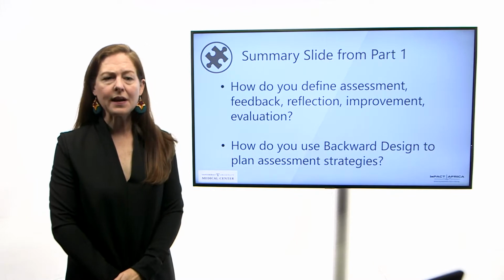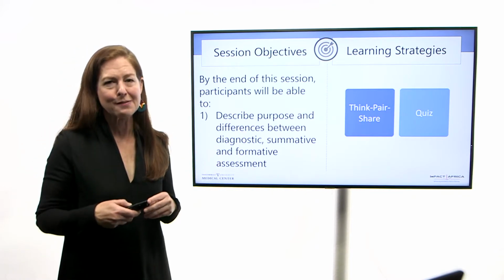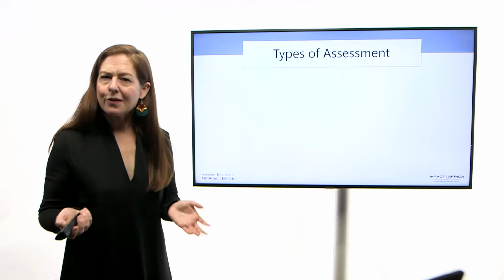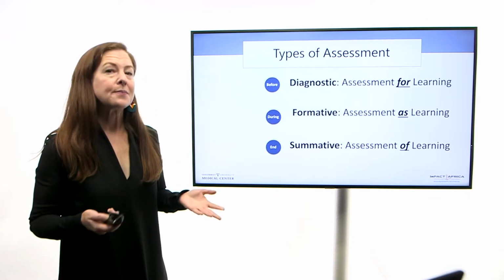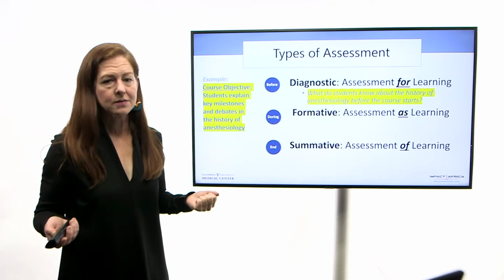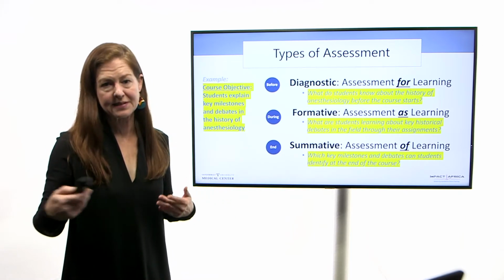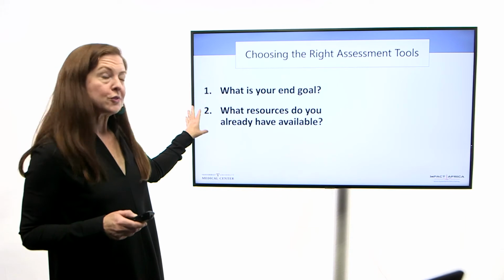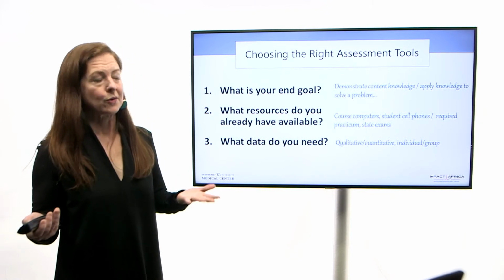Module 5: Assessment, Pt. 2